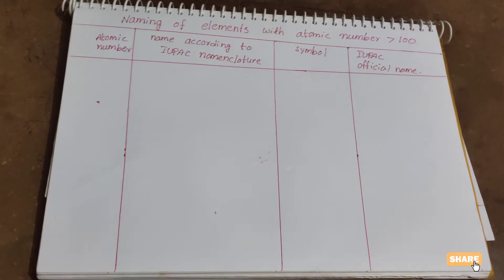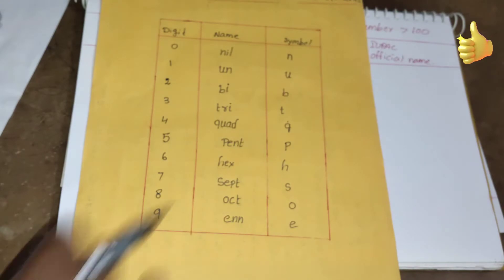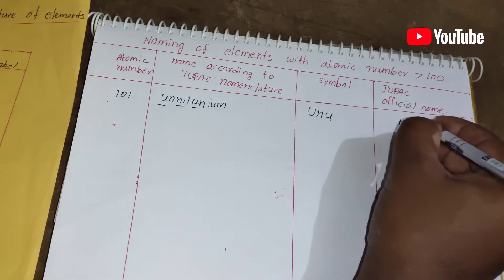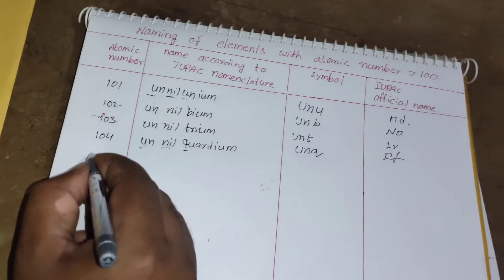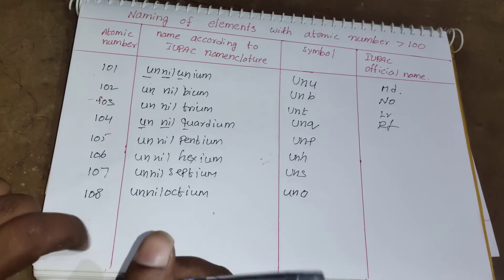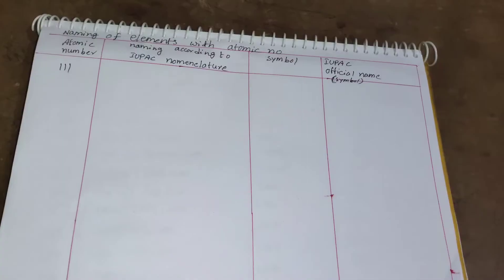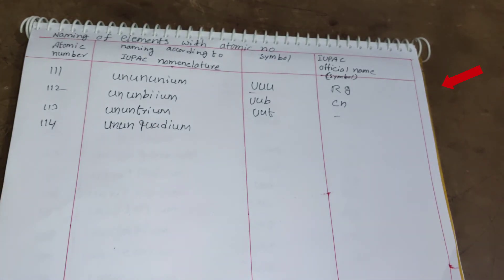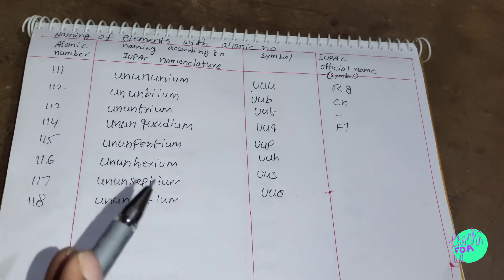Simple tricks for Naming Elements Atomic Number Gather than100||Chemistry zone by ANIL SIR